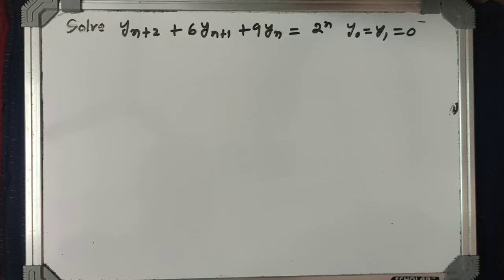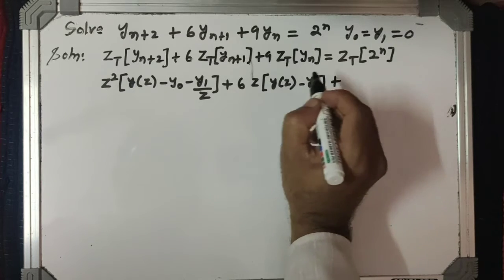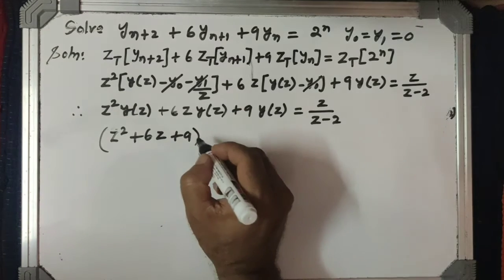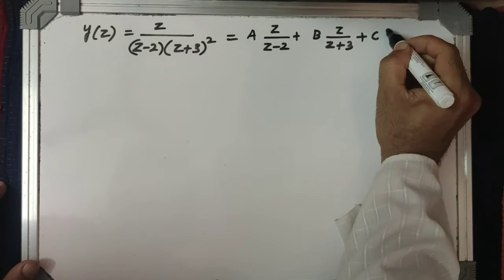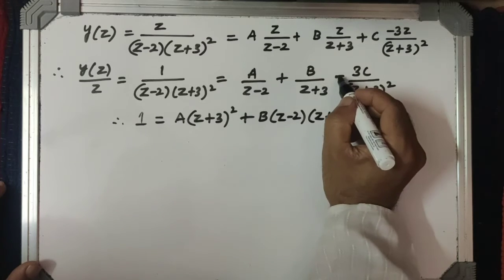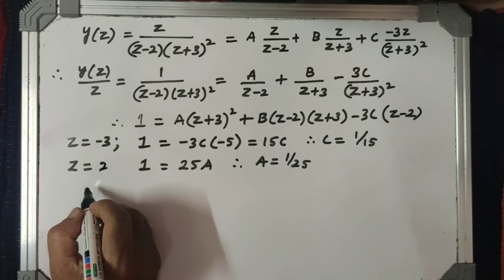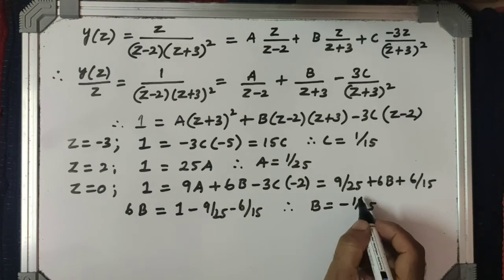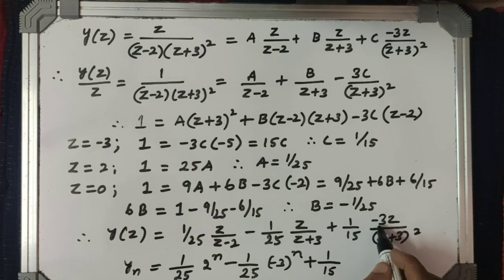Application of Z-Transform Part 4